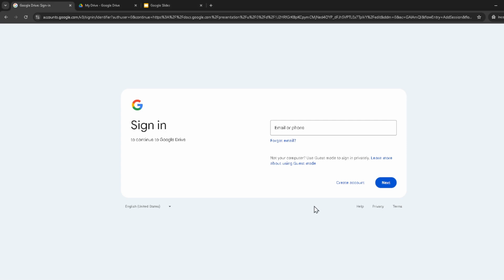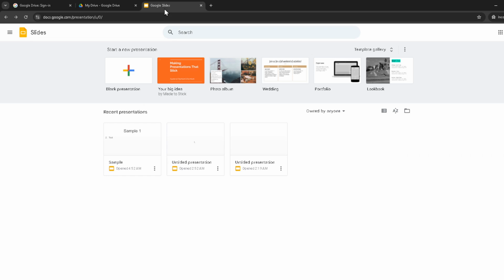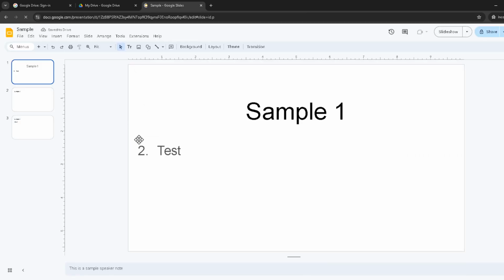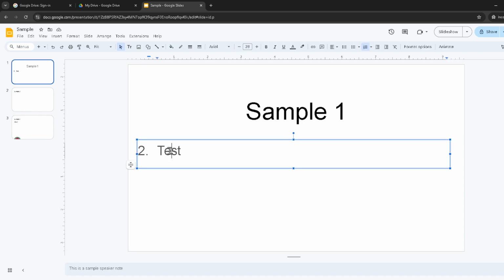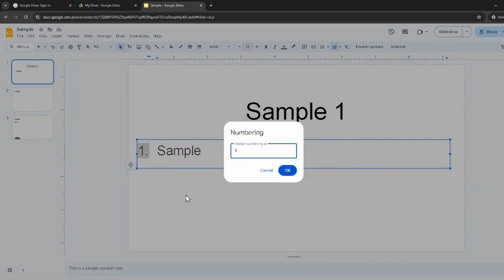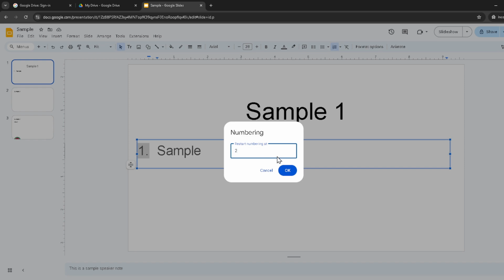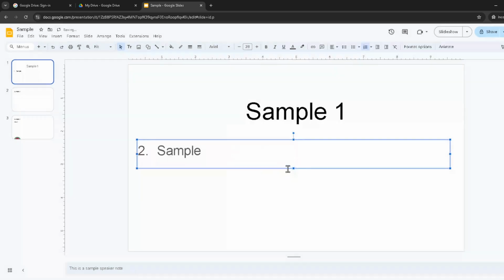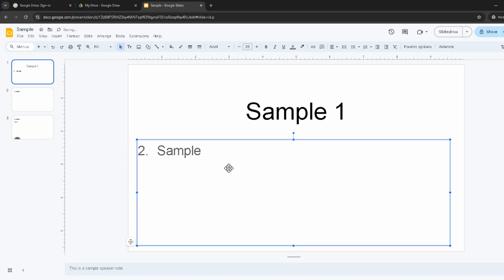How to Start a Numbered List at 2 in Google Slides (Full 2024 Guide)